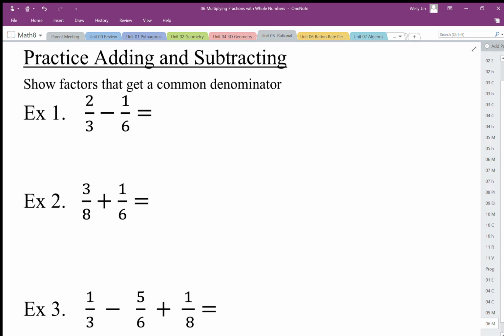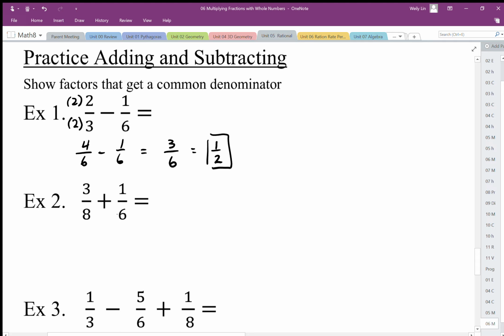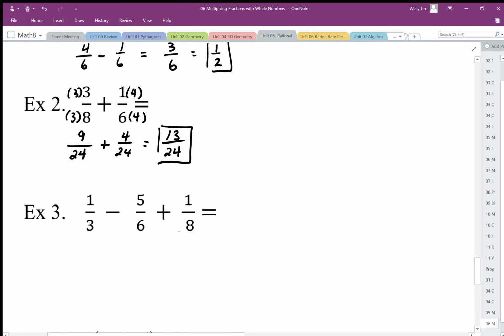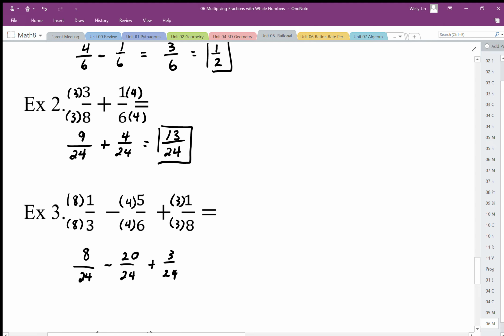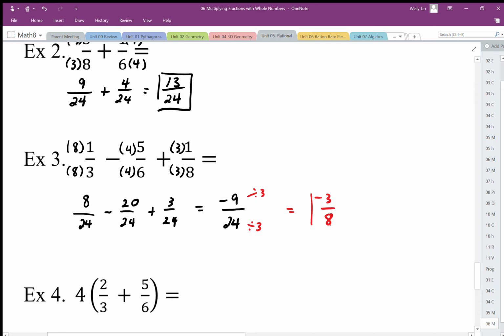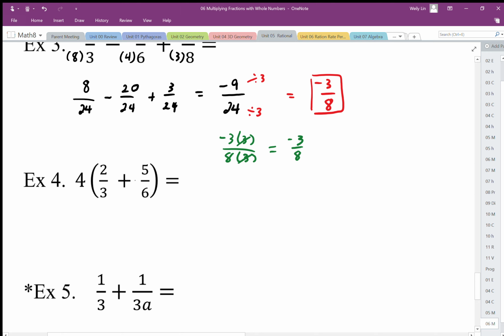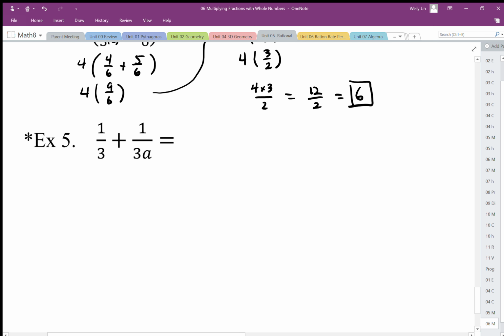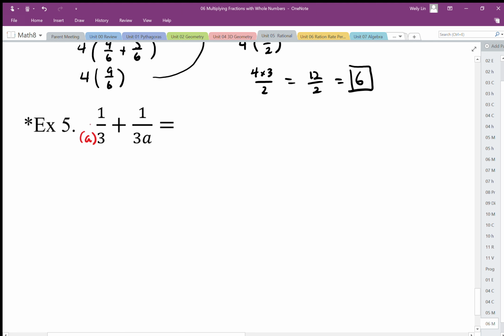06 Multiplying Fractions with Whole Numbers Part3